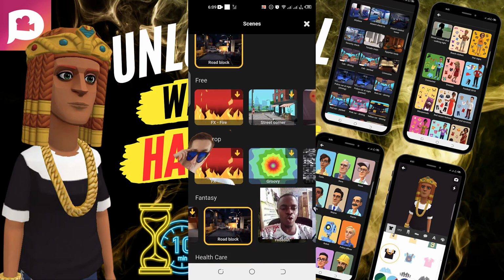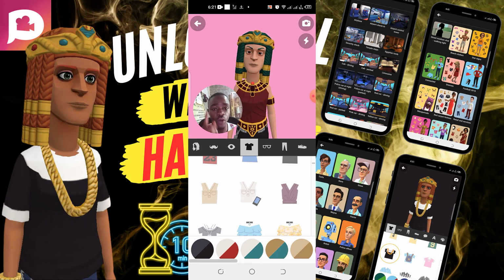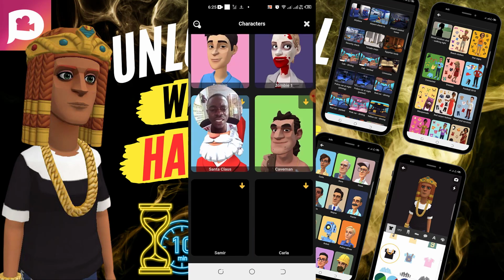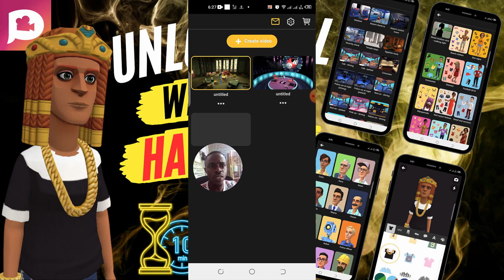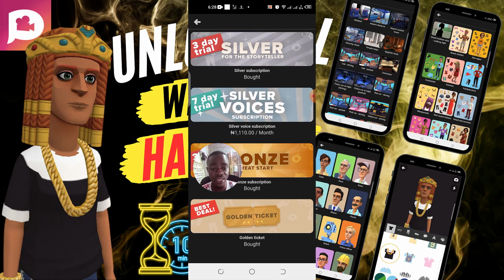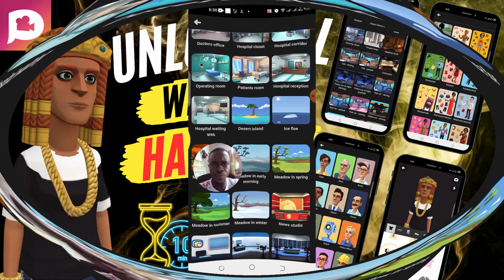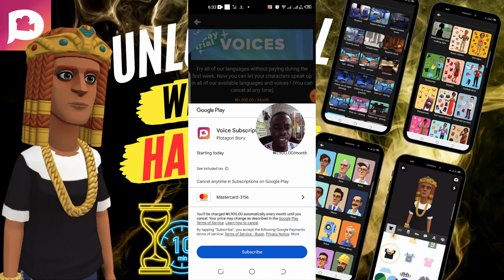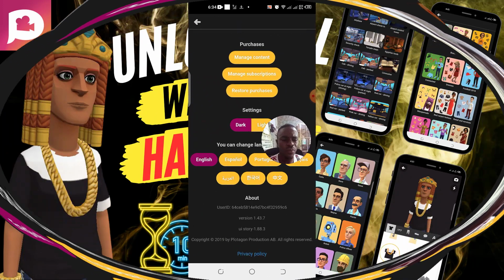The Surprising Truth About Plotagon Nobody Tells You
The Surprising Truth About Plotagon Nobody Tells You Want to access all Plotagon scenes and characters easily and legally? You've come to the right place! In this video, we reveal the ultimate way to experience everything Plotagon has to offer—effortlessly and within the platform's guidelines.

Titled **"Maximizing Plotagon’s Full Potential: Get All Scenes and Characters for Free – No Unauthorized Methods Required!"**, this video serves as your step-by-step guide to fully exploring Plotagon’s incredible features. Say goodbye to limited choices and hello to boundless creativity!

By following our simple instructions and using the latest techniques, you’ll be able to gain access to every Plotagon scene and character without breaking any rules. Imagine the endless storytelling possibilities as you explore a vast collection of captivating scenes and lifelike characters.

**Enjoy Plotagon’s full collection without risks or limitations!** Our approach ensures you make the most of Plotagon’s features the right way.

So, what are you waiting for? Join us on this exciting journey as we help you **maximize the full potential of Plotagon** and open the door to unlimited storytelling opportunities. No barriers, no complications—just pure creative freedom.

This version keeps the excitement while avoiding terms that imply unauthorized access. Let me know if you'd like any refinements! 😊

Discover the Secret to Unlocking All Plotagon Content

How to Access All Plotagon Features without Any Hacking

Unlock Exclusive Plotagon Content in a Few Easy Steps

Unleash Your Creativity: Unlock All Plotagon Content Today